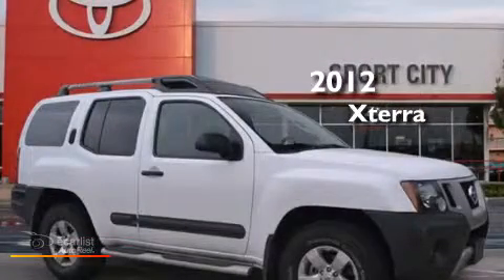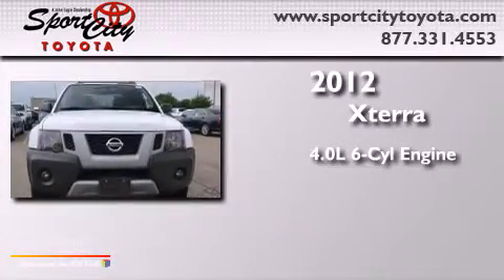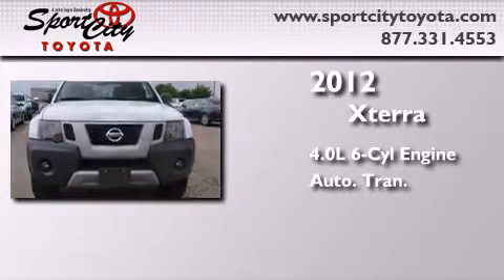2012 Nissan Xterra Denton TX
Year : 2012
 Make : Nissan
 Model : Xterra
 Engine : 4.0L DOHC 24-valve V6 engine
 Trans . : Automatic

 Miles : 21,623

 2012 Nissan Xterra Dallas TX